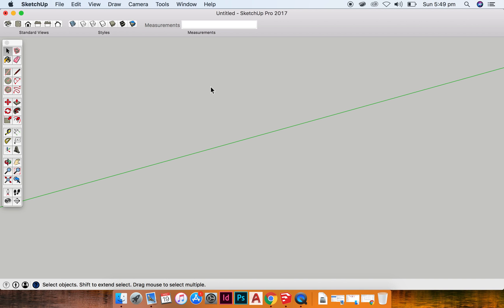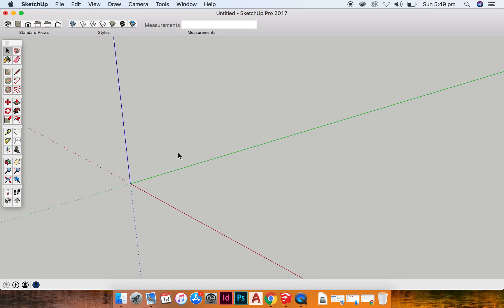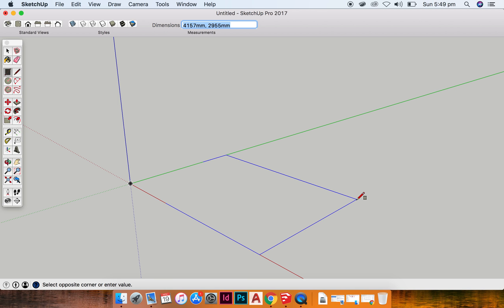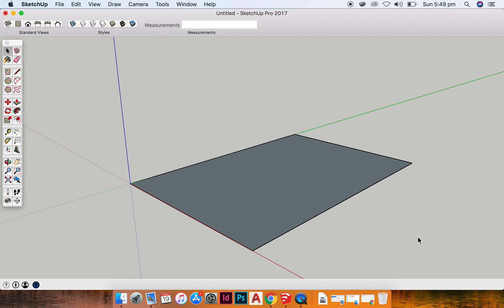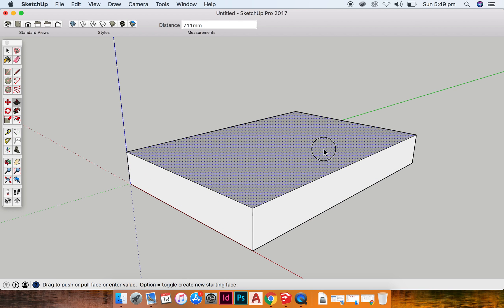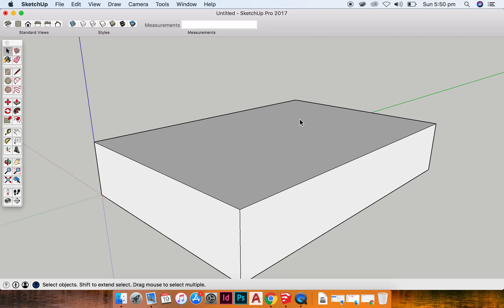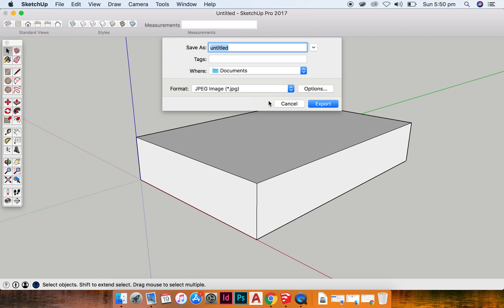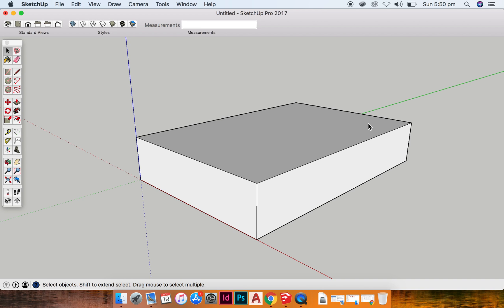MAC - Creating a Rectangular Prism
How to create a rectangular prism in SketchUp using the rectangle tool and push/pull.